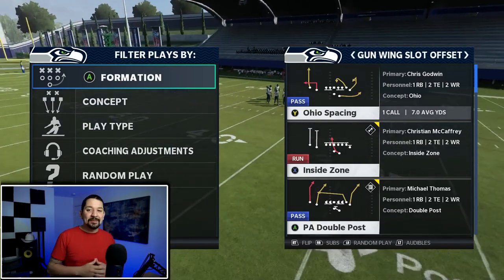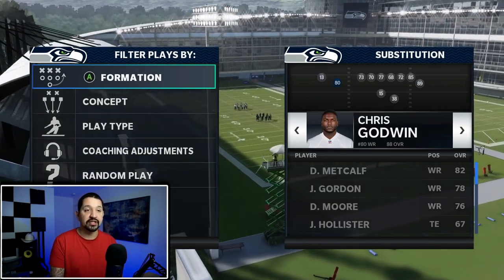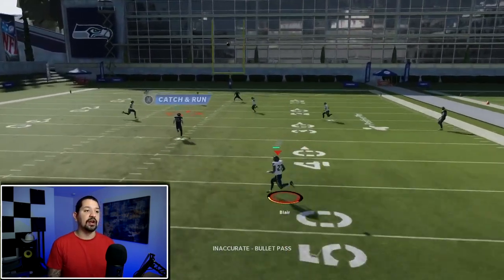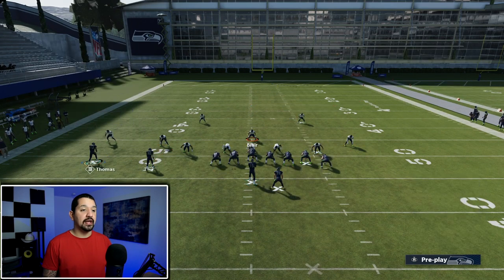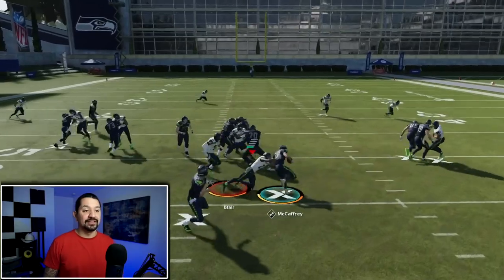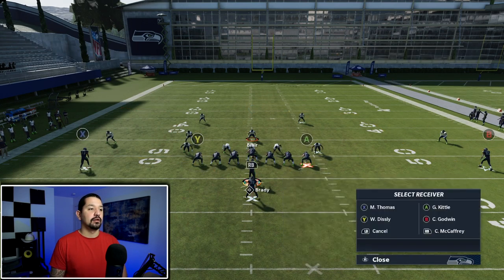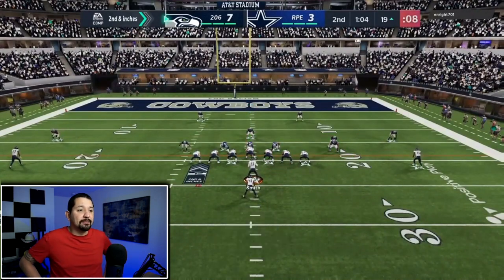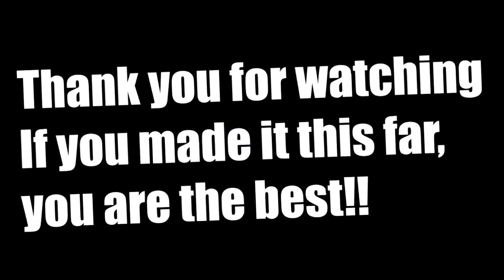Creating a Demon Scheme |Sea PB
FREE EBOOKS BELOW AND MORE!